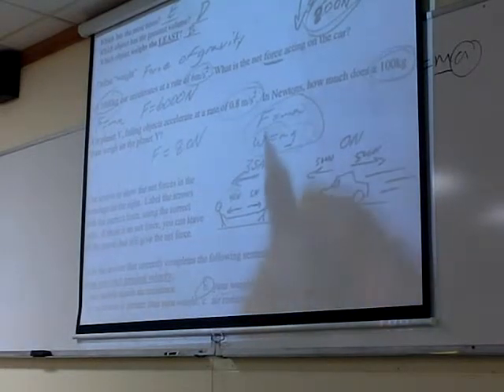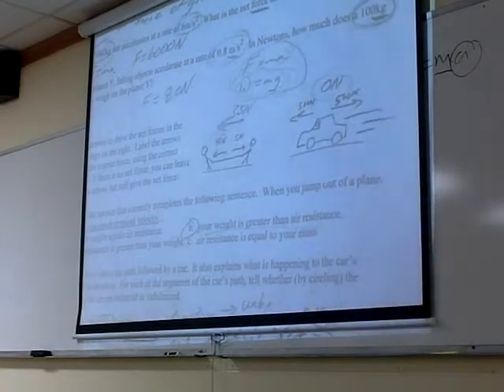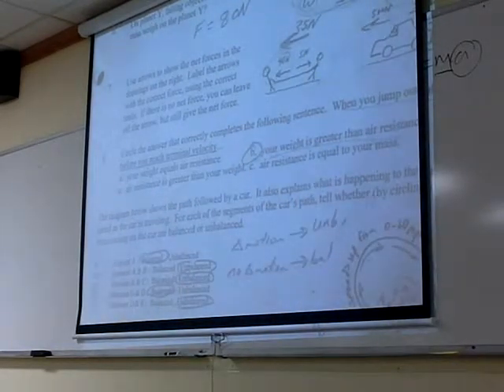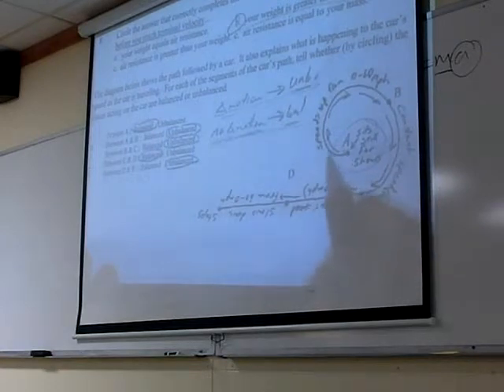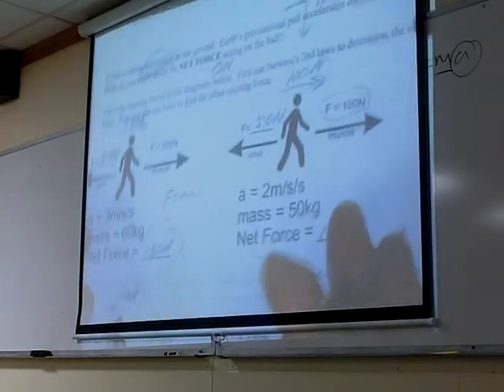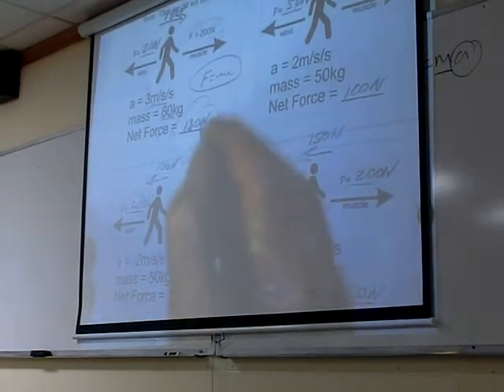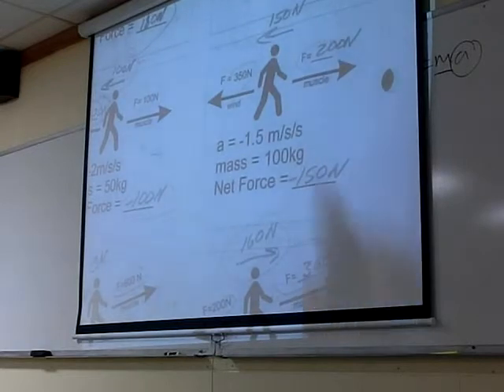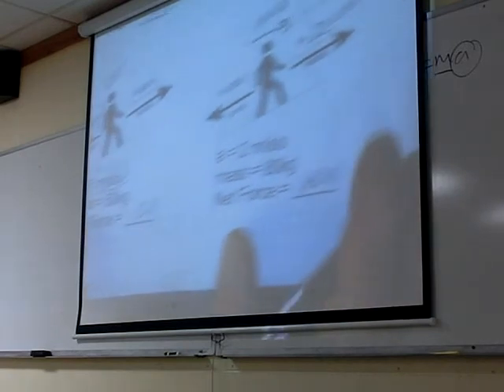1st and 2nd law Practice